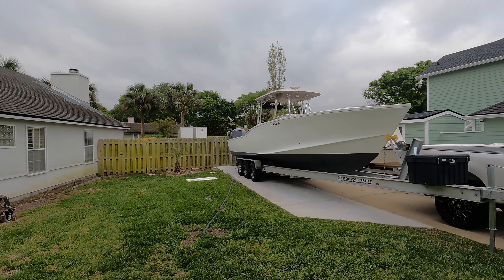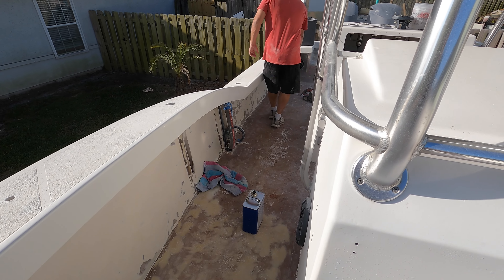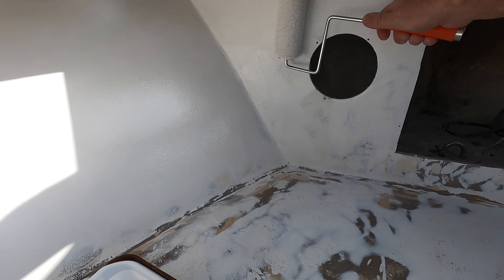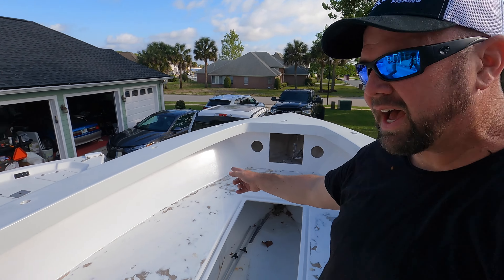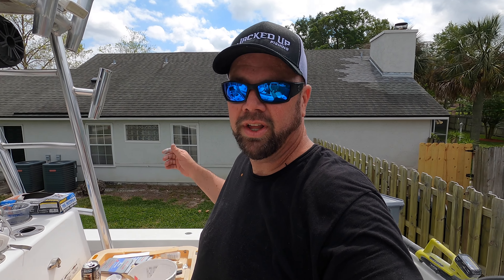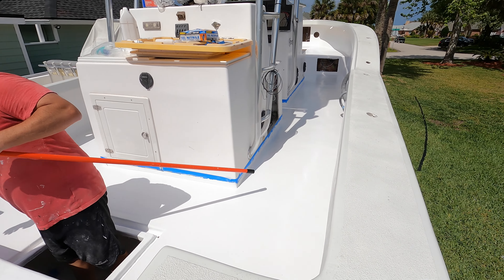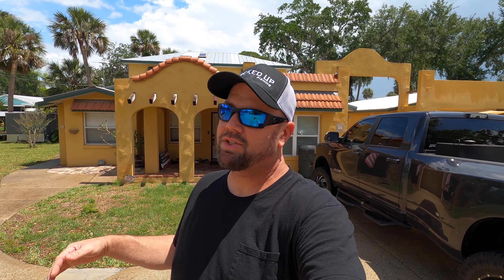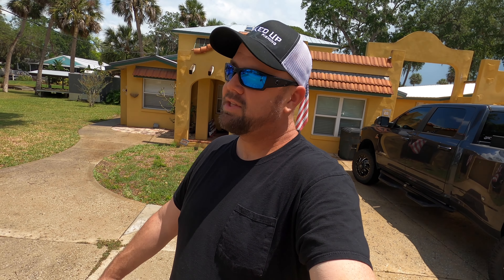OCEAN MASTER 31 Gets Some Fresh Gelcoat! - Re-Gelcating the interior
Helped a friend re do the gelcoat on a 31 Ocean Master Offshore boat.  Big job and it took a good portion of the day but came out awesome!

► Parties Carbon Fiber Gear  CHECK THESE GAFFS OUT!!!
Veteran owned and operated!